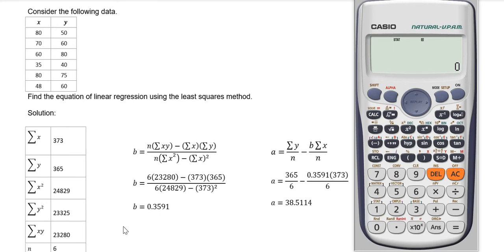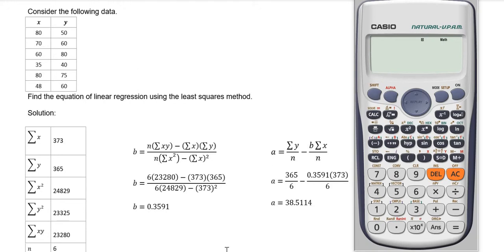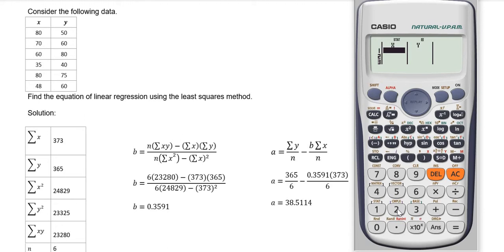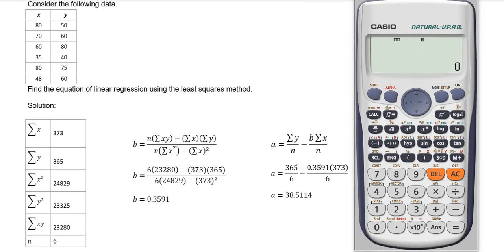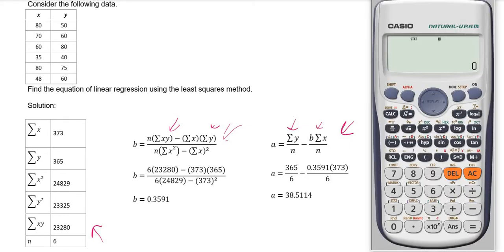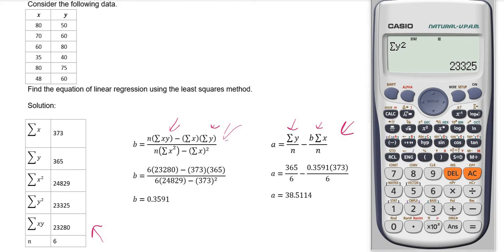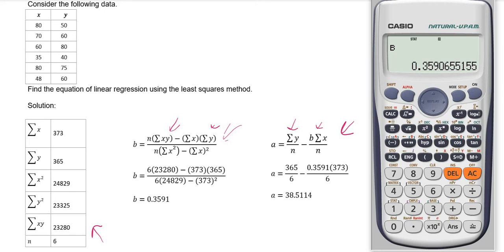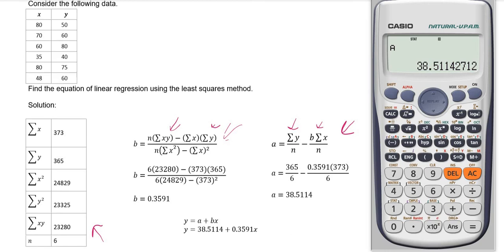Regression Equation using CASI0 fx-570ES PLUS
Please use headphones for better experience.

Refer to this video if you want to install scientific calculator in your PC/Laptop.